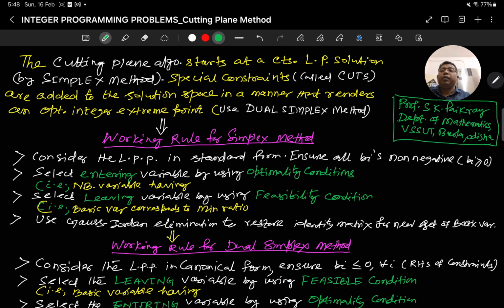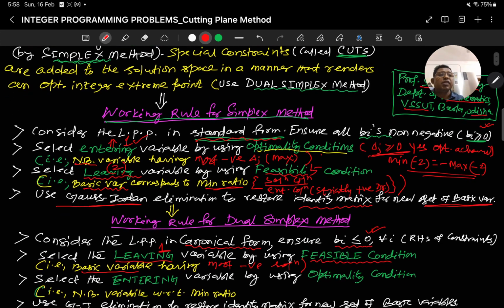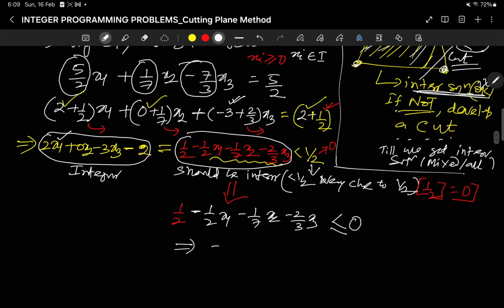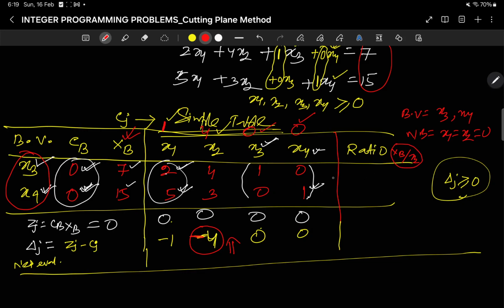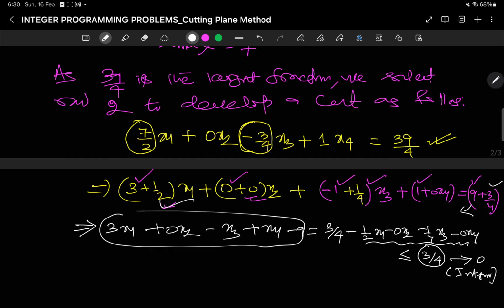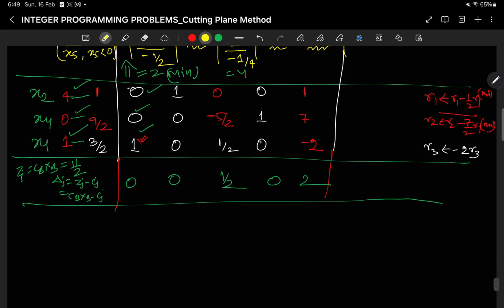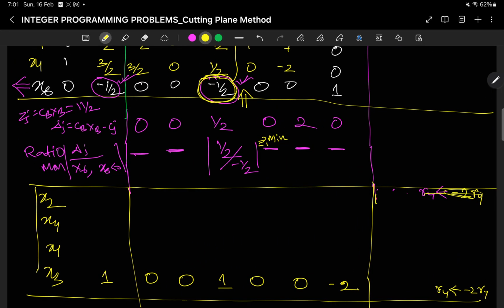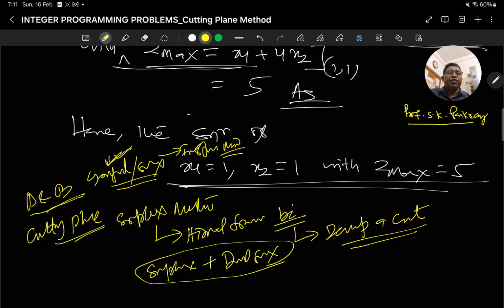Cutting Plane Method | Integer Programming Problem | Prof. (Dr.) S. K. Paikray